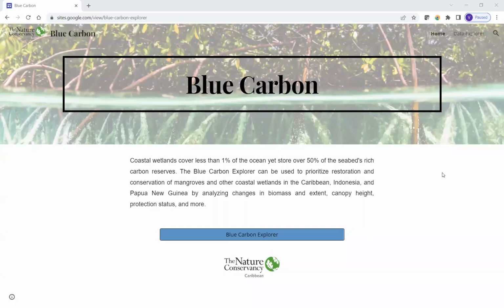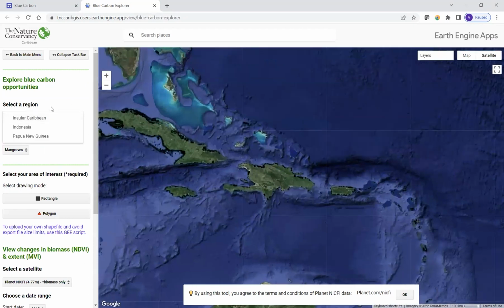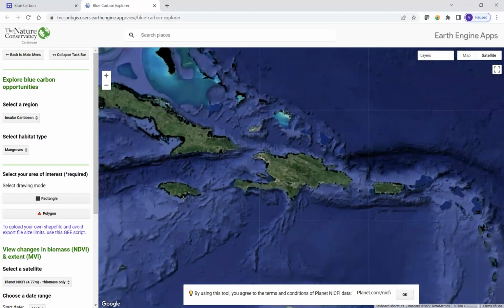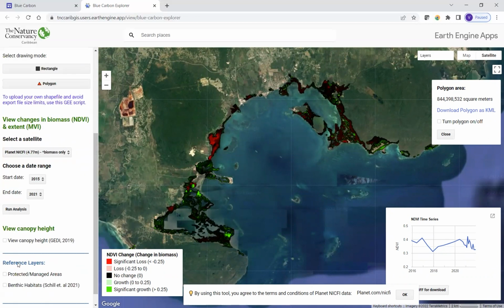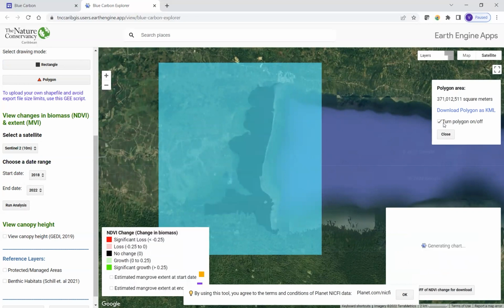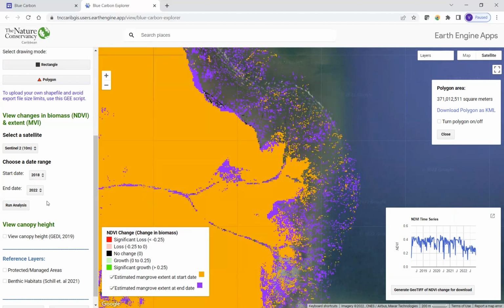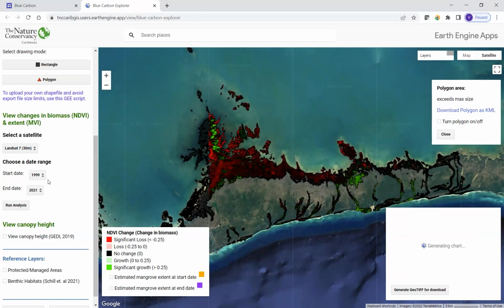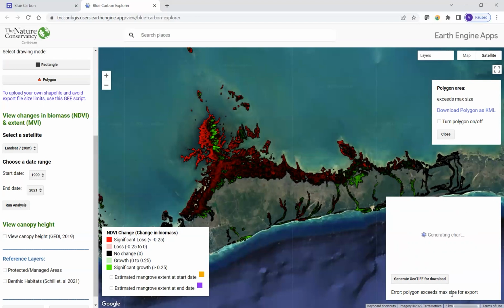Blue Carbon Explorer Tutorial (12/15/2022)